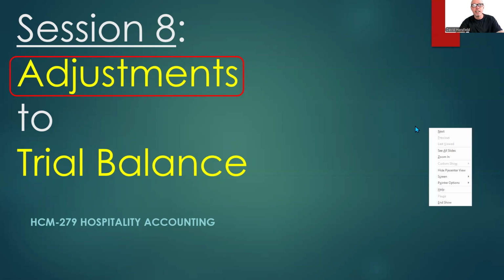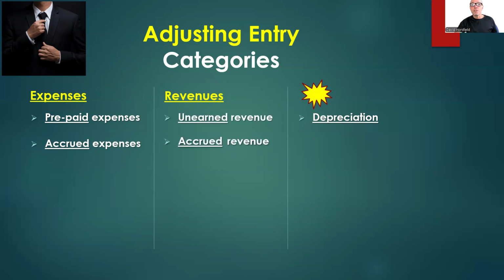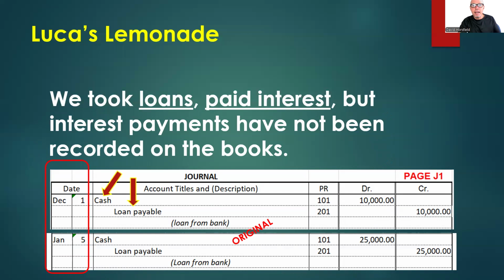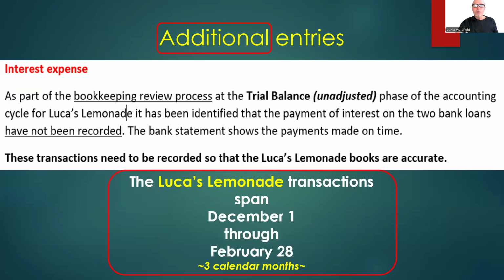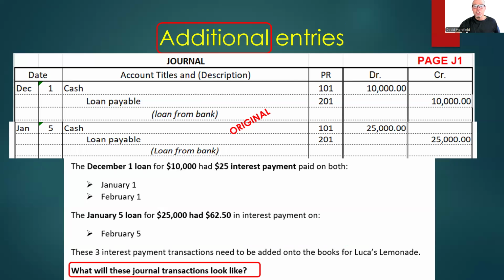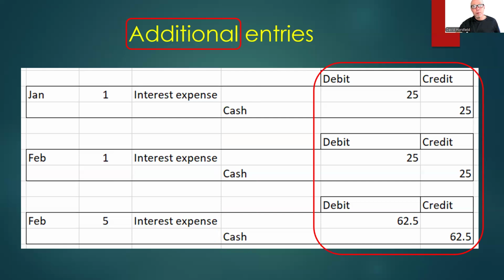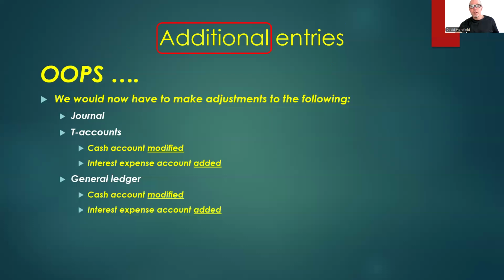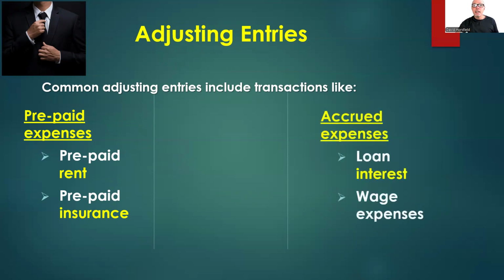Accounting is Fun: Video 25: Accrued Expense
Adjusting Entries: Accrued Expense example